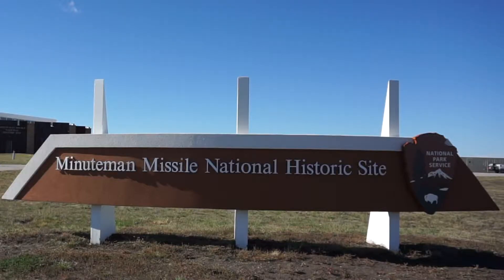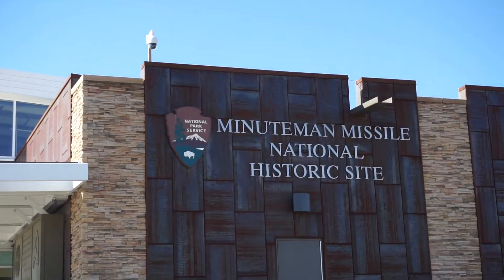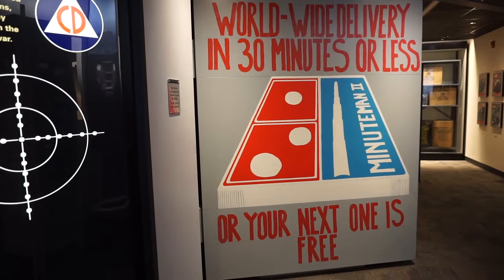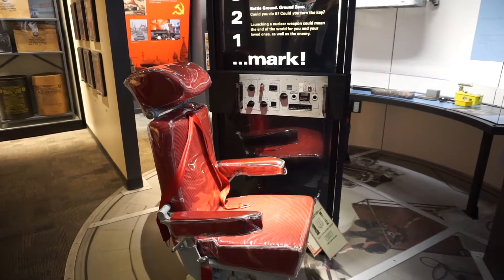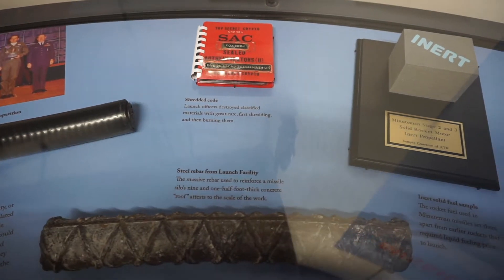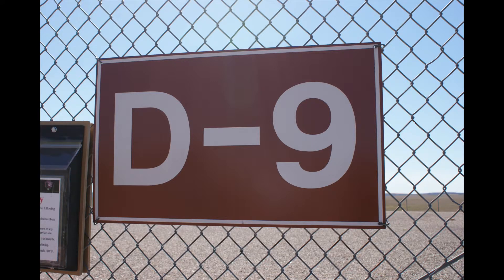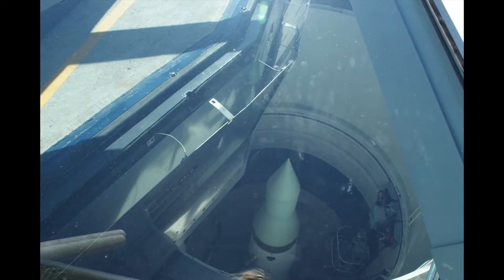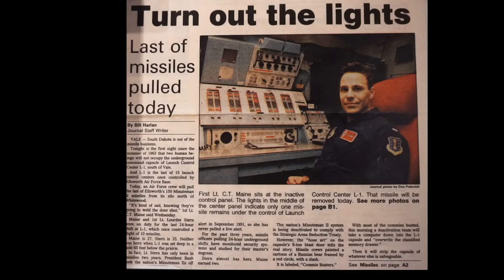2018 Ep 11 Doing it with a Minuteman Missile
This time we stop at the Minuteman Missile National Historic Site about 60 miles east of Rapid City, SD.  We explore the Visitors Center, the D1 launch control facility and the D9 Missile silo.

Cameras:
iPhone X